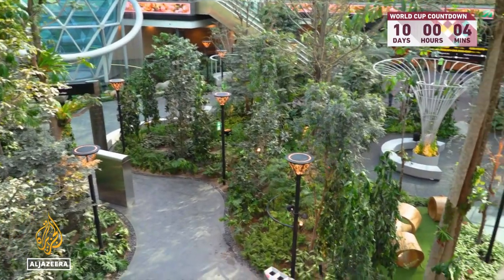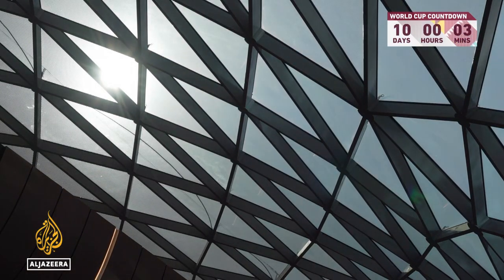Hamad International Airport expands by nearly 50%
Hamad International Airport in Doha is seeing a remarkable expansion of its main terminal before the World Cup.
The airport's passenger capacity is now 58 million people a year, an increase of nearly 50 percent.

Al Jazeera's @Victoria Gatenby reports from Doha, Qatar.